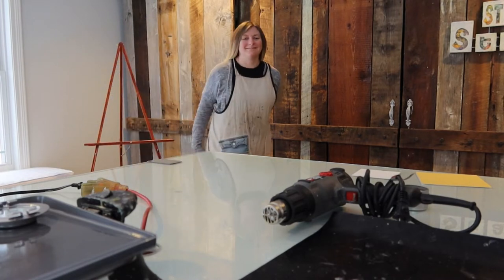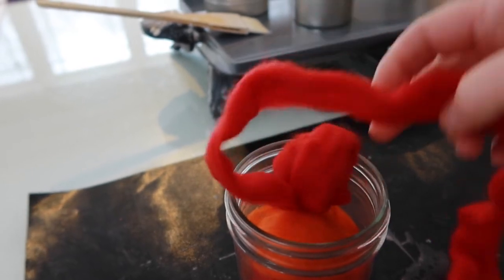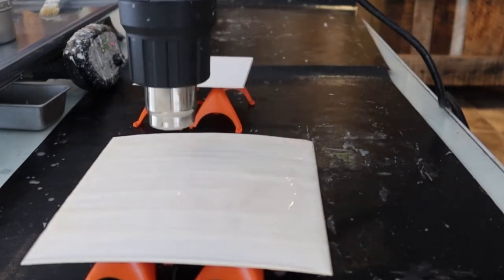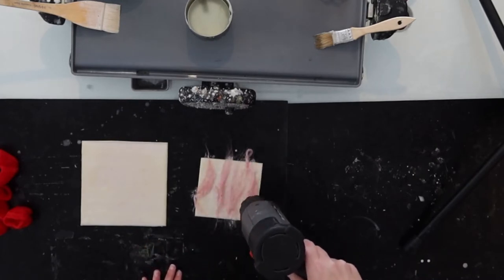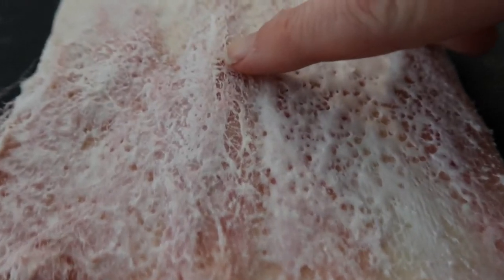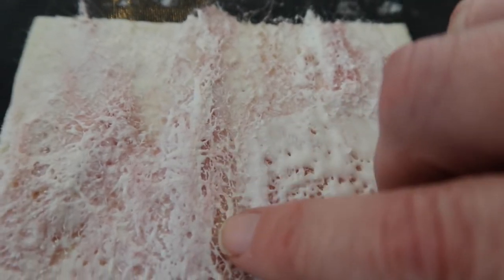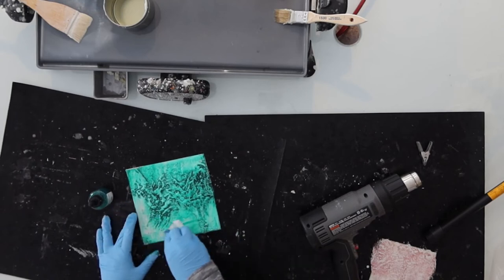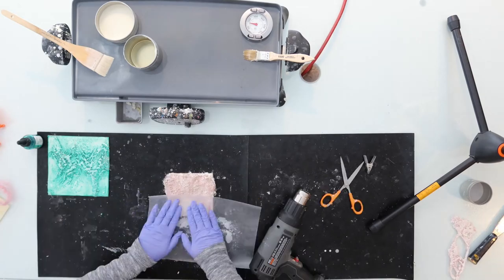Artist Studio Vlogmas Day 2: Encaustic and Fiber Experiments using wool roving and wax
Welcome to my art studio in Northeast Ohio and to Vlogmas Day 2. Come along as I experiment with fiber and encaustic medium. Working with wool roving, encaustic paint and encaustic medium. Sorry for the camera mishaps and I hope you still enjoyed the video.

Music: Home for the Holidays by Chris Haugen and Eagle Rock by Wes Hutchinson